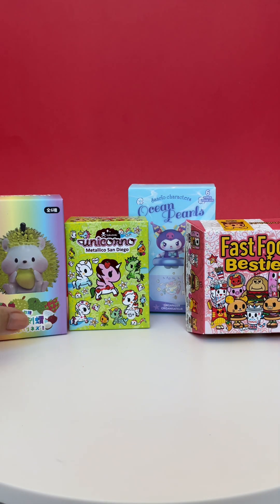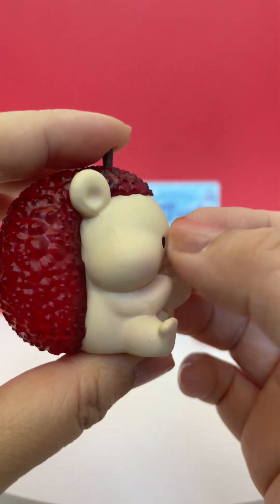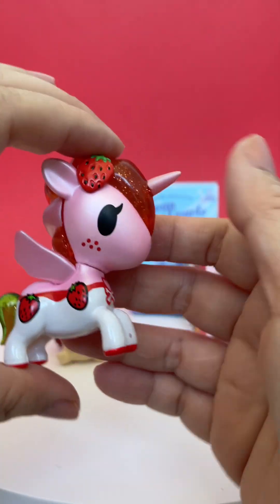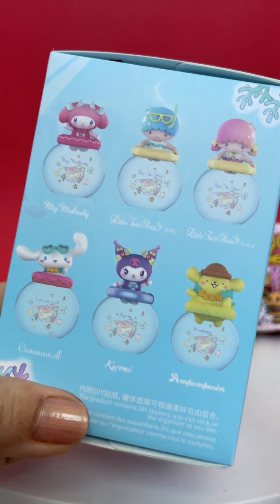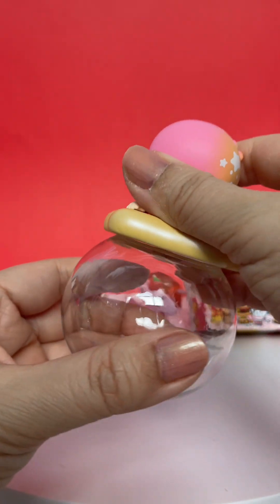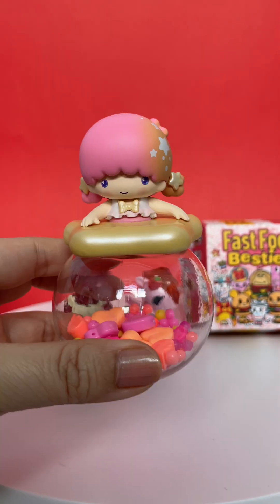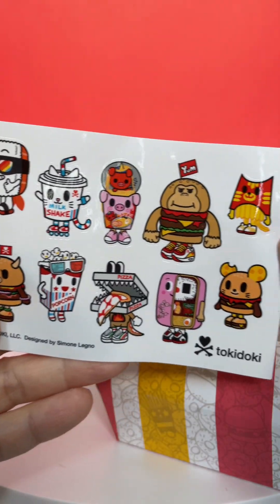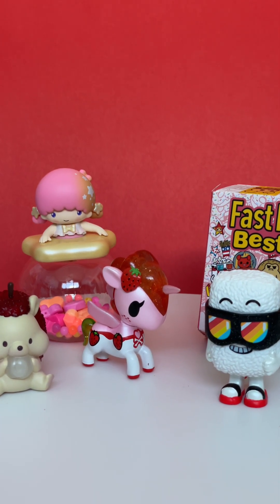Opening Blindboxes from Miniso, Mr. Surprise and Mindzai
Opening Sanrio and Tokidoki Blindboxes from @minisocanada7103 and @MindzaiHQ